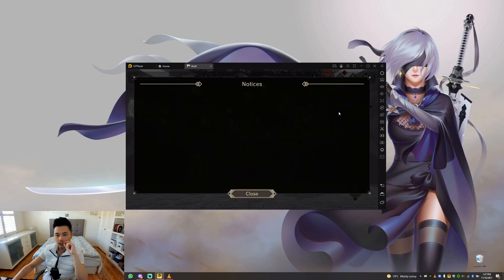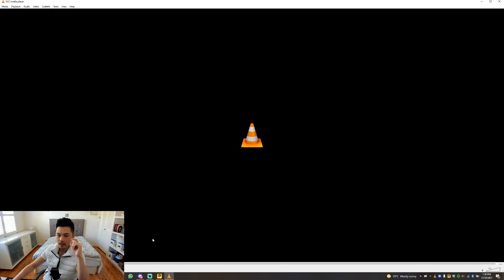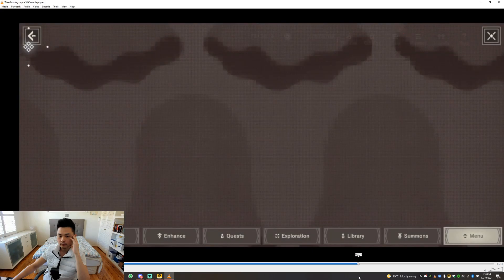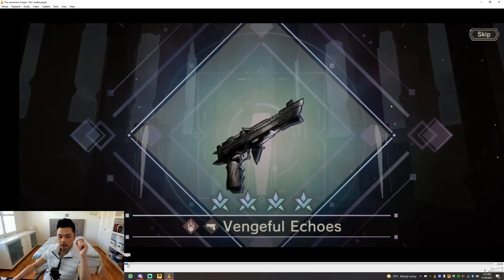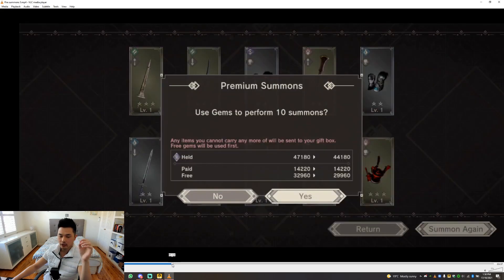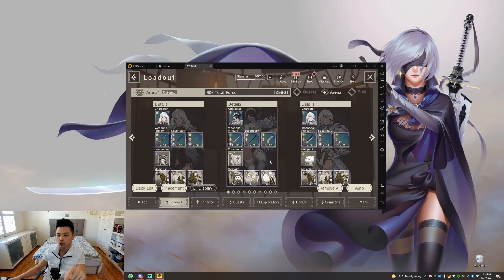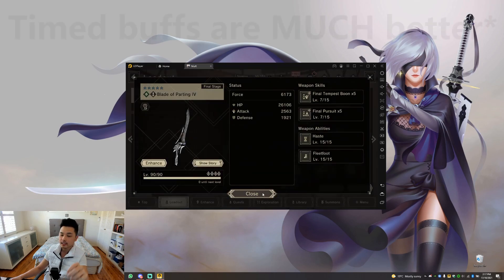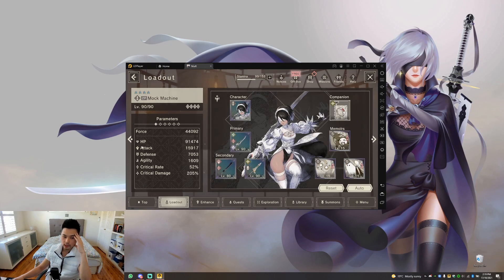Nier Reincarnation - Going nearly 300 deep on the elemental banners!! Arena Season 2 PVP loadout.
I'd be a hypocrite if I didn't go in on this banner after giving a shining recommendation. Hope you enjoy these summons as much as I did :)

Timestamps:
Elemental summons 00:00
Loadout showcase: 12:32
Outro (with a sick track from Kegs) 21:20